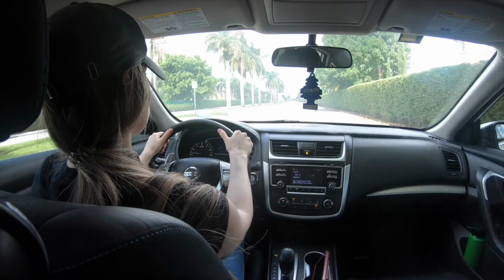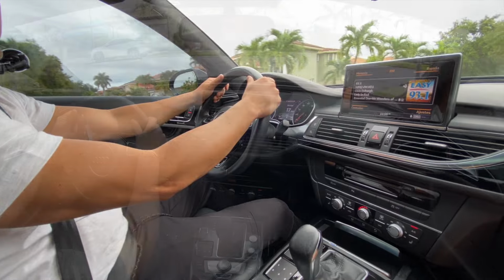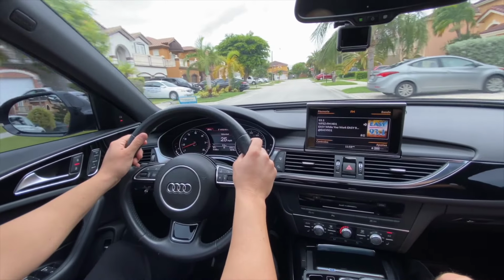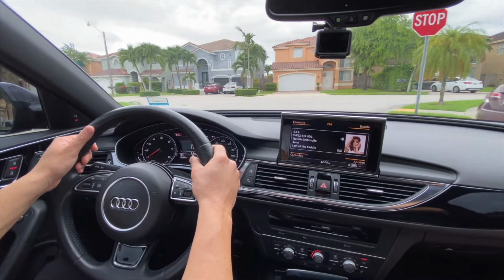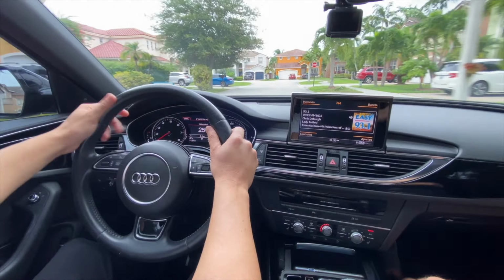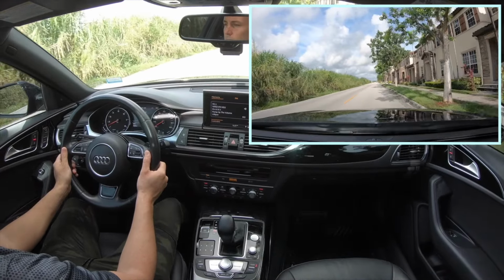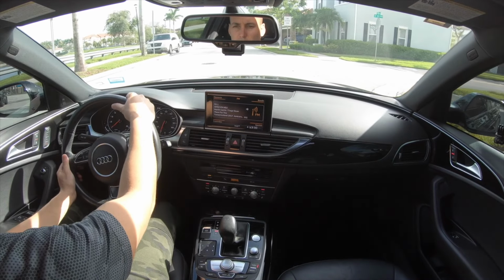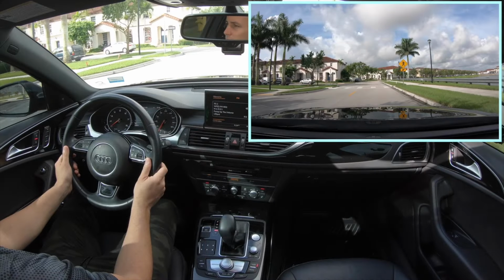LEARN HOW TO TURN LEFT & RIGHT (For Beginner Drivers)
Learn how to turn left and right, this lesson is made for beginner drivers, hope you learn and enjoy our video.

 In today's video we will be learning about how to make left and right turns and the coordination among accelerating, braking and turning simultaneously. This coordination it is required when making left and right turns which it can be challenging for most of you, especially if you are just starting to learn how to drive.
Don’t be afraid, if you are having trouble accomplishing this task, we are going to show you how to get it done the appropriate way step by step. It is very important that you feel comfortable performing left and right turns, this will definitely be on your road test.

Below you can find a few video links that might be of your interest: